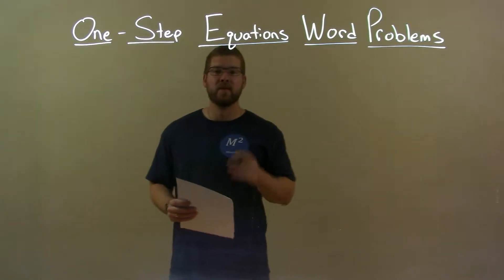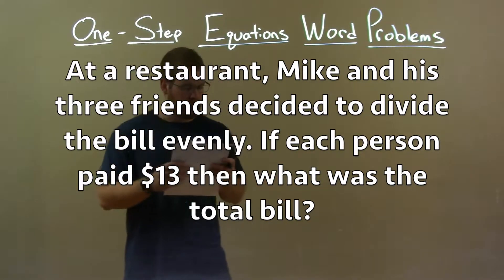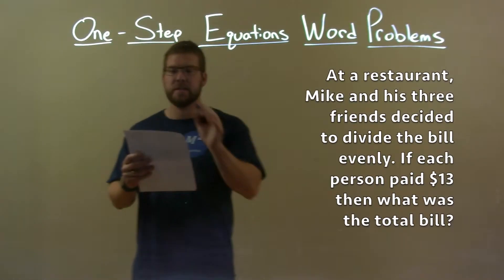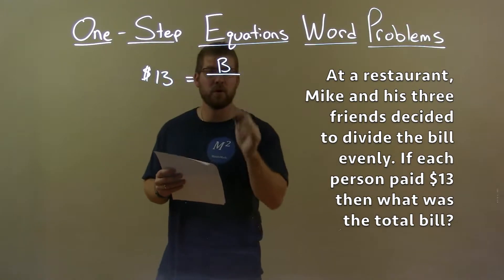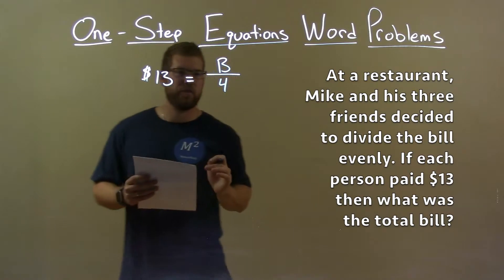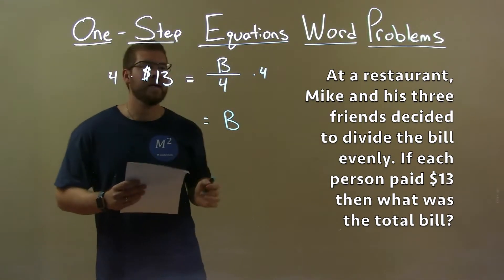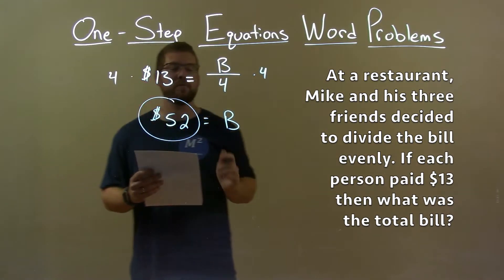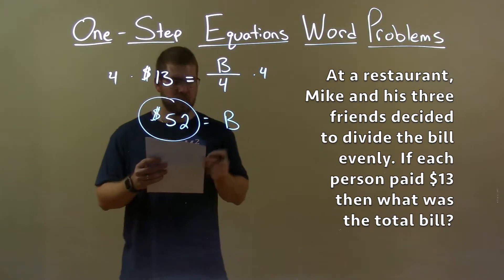At a restaurant, Mike and his three friends decided to divide the bill evenly. If each person...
In this math video lesson on One-Step Equation Word Problems, I solve at a restaurant, Mike and his three friends decided to divide the bill evenly. If each person paid $13 then what was the total bill?